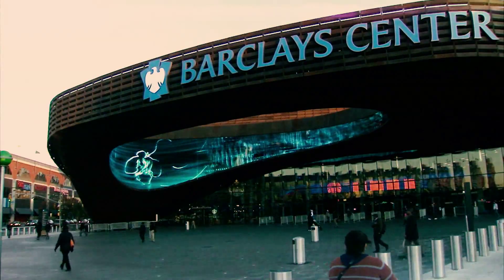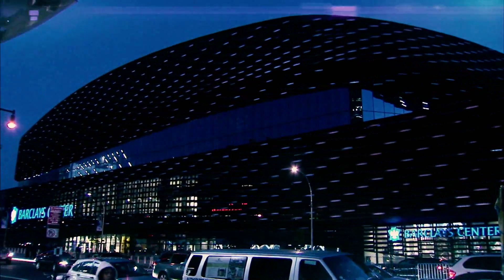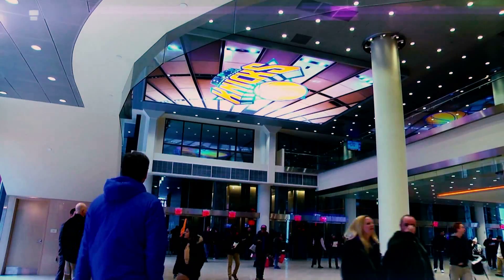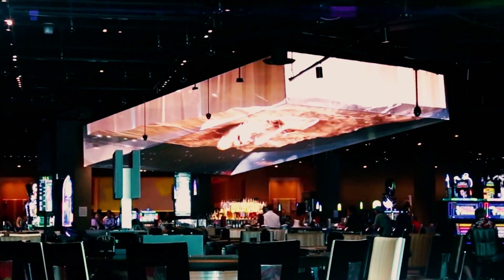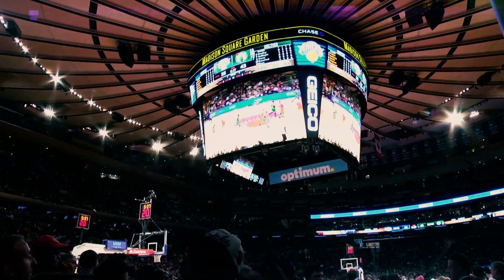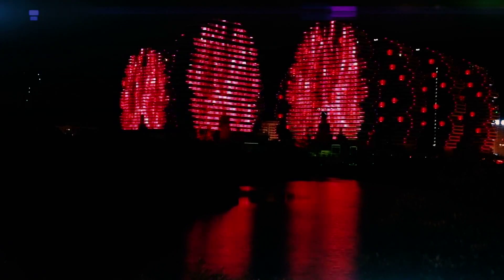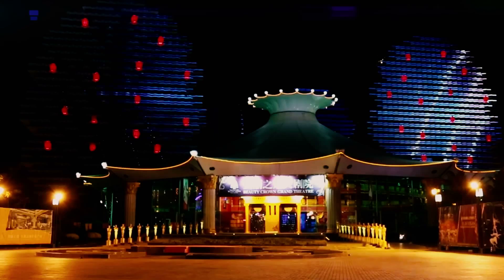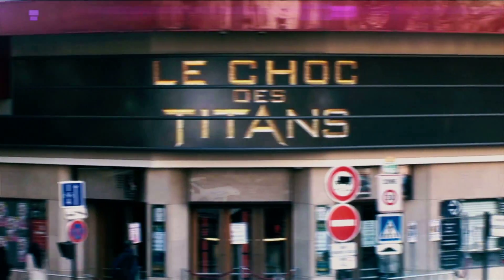Unique Video Displays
Daktronics is capable of producing unique video displays in any size and shape using LED modules and freeform element to bring almost any creative display concept to life.

This video highlights some of the curved and non-standard shaped displays Daktronics has engineered be it covering a dome, wrapping the outside of a structure or turning building sides into dynamic communication mediums without obstructing the existing architecture.